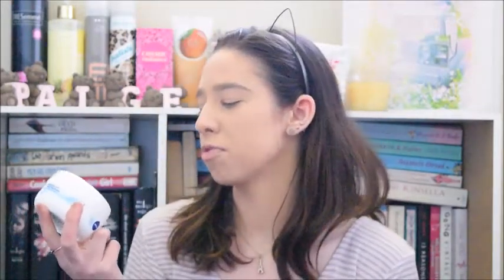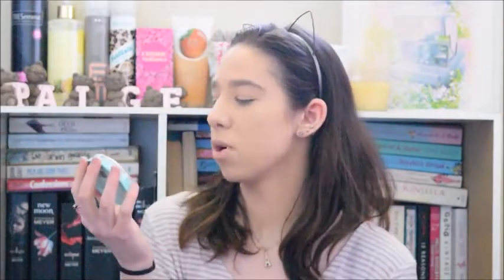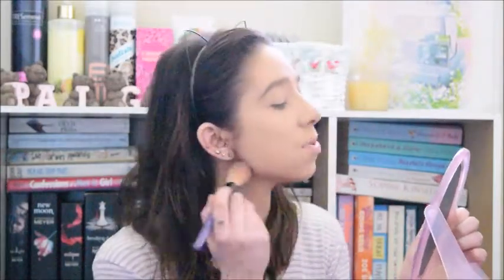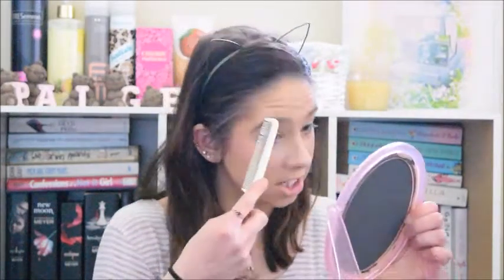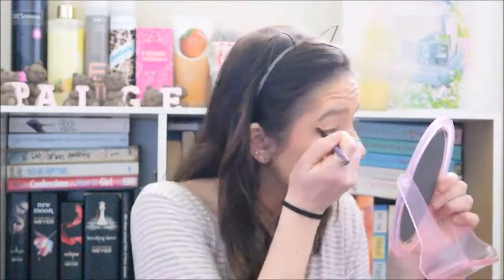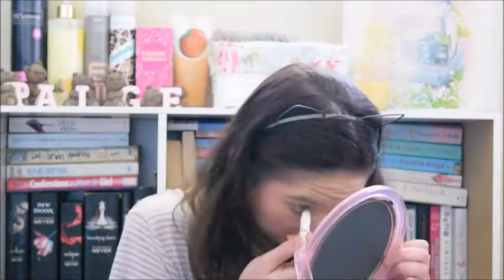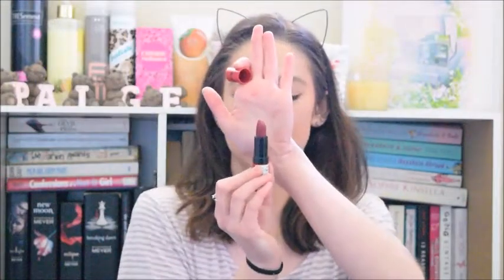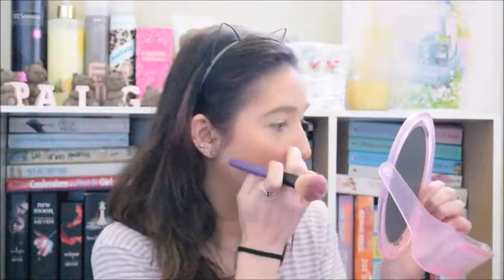My Updated Every Day Winter Makeup Look! Chatty Tutorial!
Hey guys! Paige here. For this week's video I wanted to film another makeup video, just because I haven't filmed one in a while. This is the routine I do every day & these are the products I use on my face on a daily basis. I also wanted to base this makeup look around Winter, because that is the season we are currently in here in New Zealand & I also wanted this to be a chatty talk through what I'm doing type tutorial.

PRODUCTS USED:
Nivea Soft Refreshingly Soft Moisturising Cream
Rimmel Wake Me Up Foundation in '103 True Ivory'
Rimmel Wake Me Up Concealer in '010 Ivory'
Rimmel Clear Complexion Clarifying Powder in '021 Transparent'
KMart Beauty Blender
Makeup For You Brush Set & Powder Brush
Loreal Paris Glam Bronze La Terra Face & Body Sun Powder in '04'
The Balm Instain Long Wearing Staining Powder Blush in 'Toile'
Sectioning Comb
Shaaanxo bh cosmetics Eyeshadow & Lipstick Palette
The Balm Mary Lou Manizer Highlighter
NYX Jumbo Eye Pencil in '604 Milk'
Maybelline Baby Lips Tinted Lip Balm in 'Mixed Berry'
Maybelline Lash Sensational Mascara in 'Blackest Black'
Rimmel Lasting Finish By Kate Lipstick in '107'
Australis Makeup Finishing Spritz Setting Spray

WATCH!

1st- OOOtherside This Time by Mike. B. Fort
2nd- Green Fields by Scott Holmes
3rd- Sandbox Jingle by Scott Holmes
4th- Cheese by David Szesztay
5th- Happy Go Lucky by Scott Holmes
6th- Wholesome by Dave Depper

OUTFIT:
White Knit Jumper- Dotti
Crop Top- Savemart originally Factorie
Leggings- JayJays
Necklace- Lovisa
Earrings- The Warehouse, Pierce It
Cat Headband- Factorie